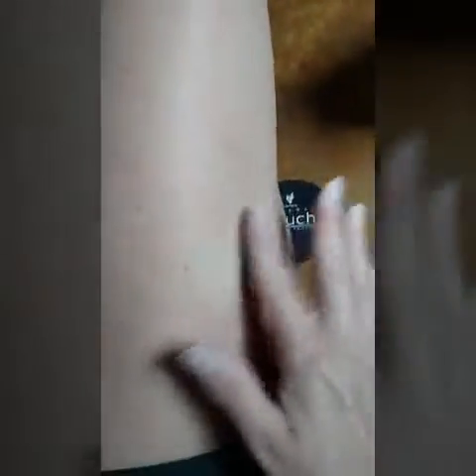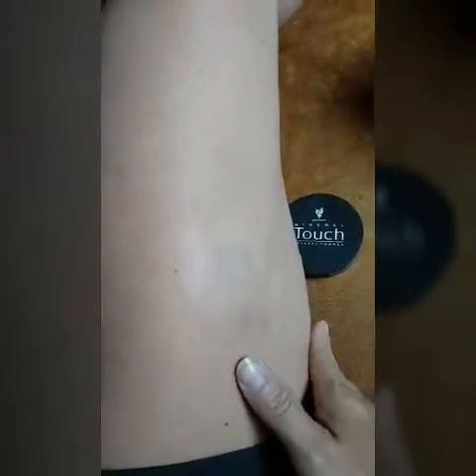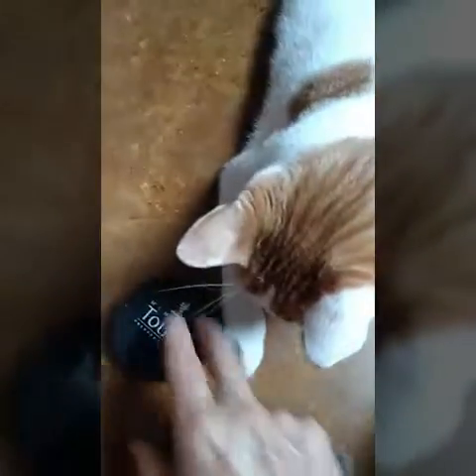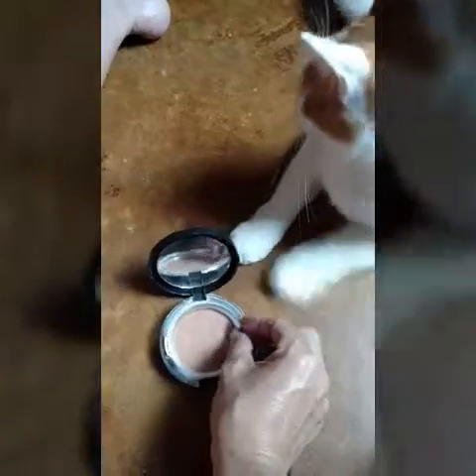Amazing Younique concealer!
Youniquelycrissyterrio.com

So I don't have a tattoo to show the coverage on but I do have a nasty looking bruise on my leg right now.  I am using Velour concealer and Chiffon pressed powder here.